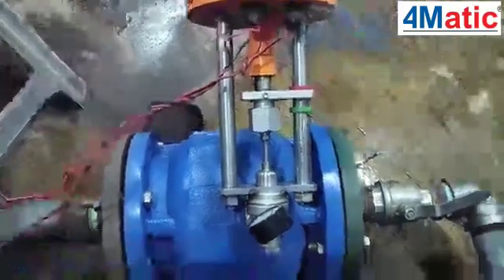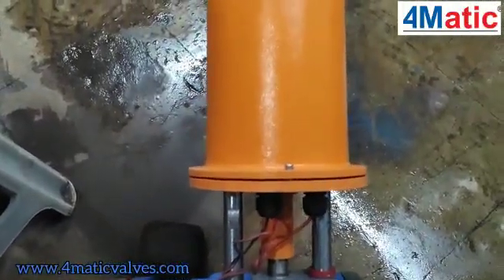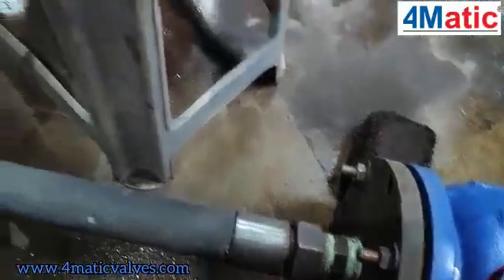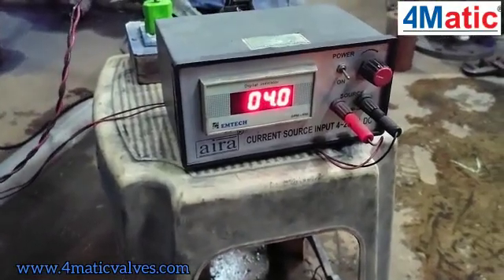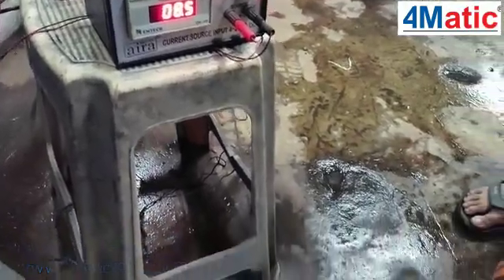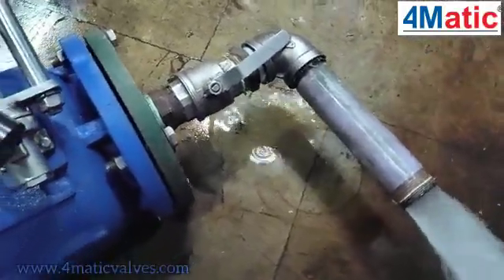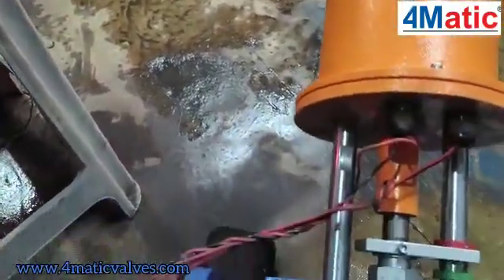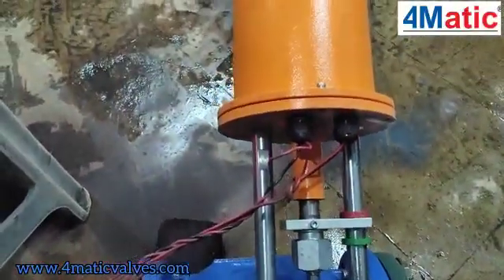Piston type Plunger Valve for Flow Control Applications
PLUNGER VALVES
PRINCIPLE: of this valves is to control line flow & pressure with electric actuator.

Piston type regulation is operated with 4-20 mA supply in different slots valve can be open and closed by varying the electrical supply as you can see on the display.

1. At 4mA supply you can see it is closed
2. As we increase the supply by 6mA it will open up to certain flow and pressure.
3. Followed by we go 8mA – 10 mA – 12 mA it will go increasing line flow and pressure.
So, by applying this industry can serve perfect flow requirements to service areas. It can be applied in any industrial/domestic applications in liquids.